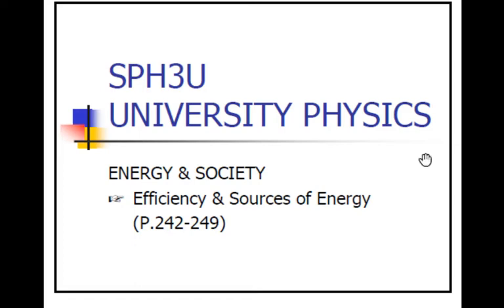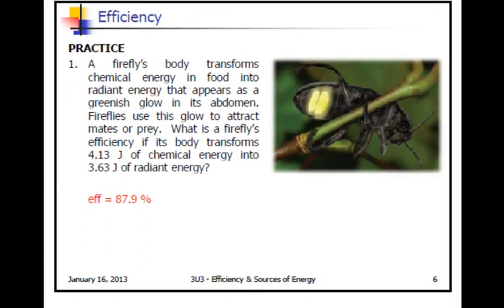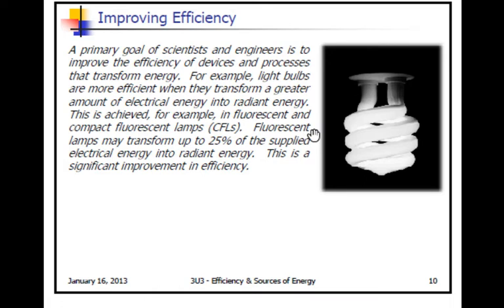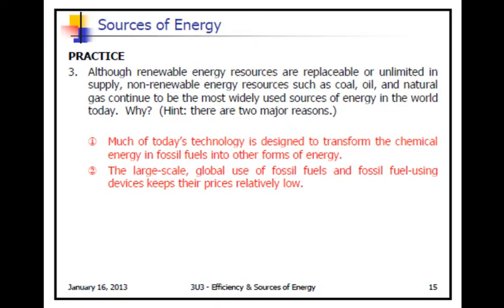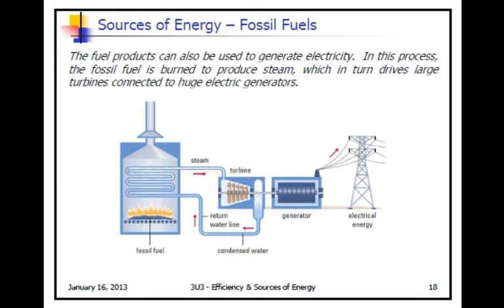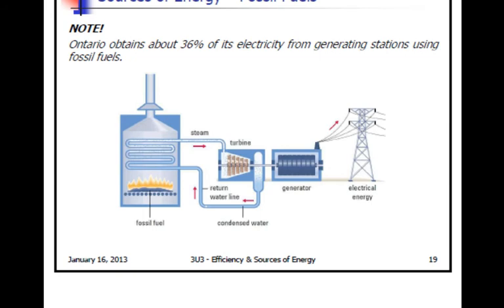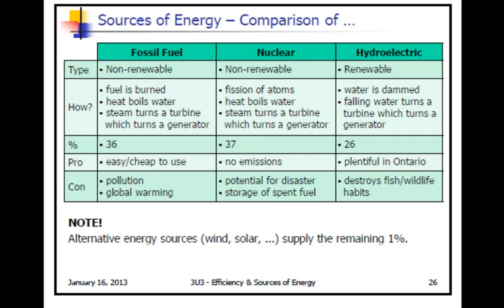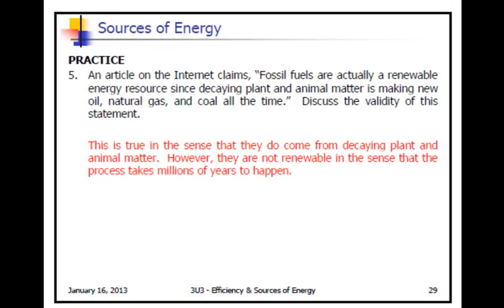SPH3U3 PP5 Efficiency